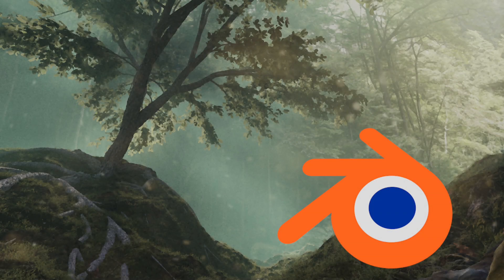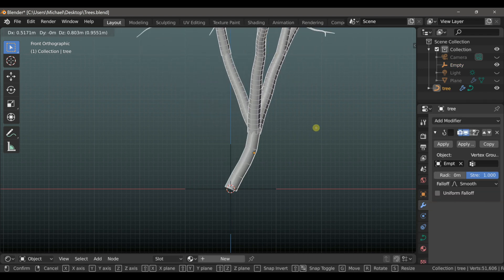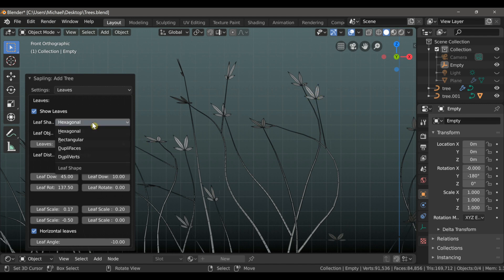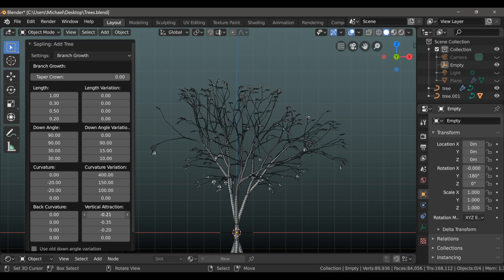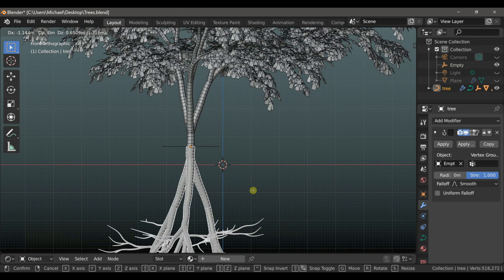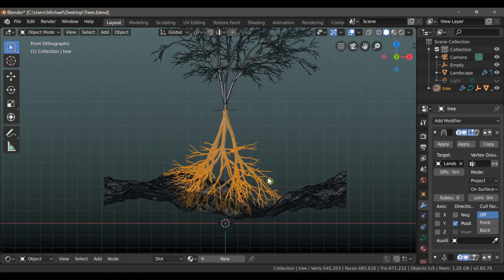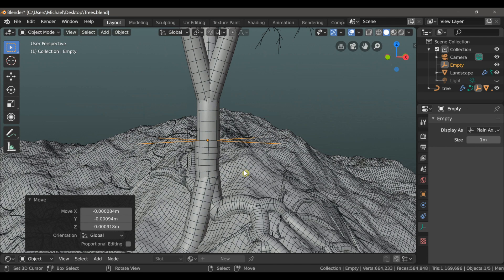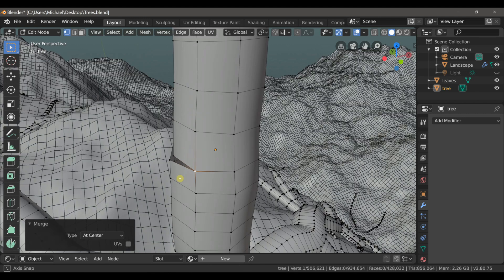Adding Tree Roots in Blender 2.80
Here is a quick video on adding roots to tree models in Blender. Enjoy!